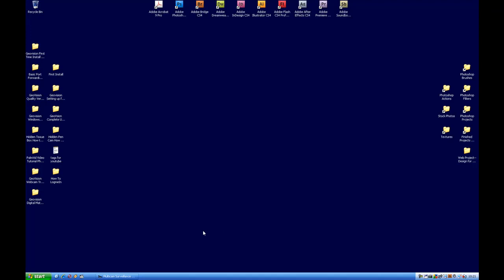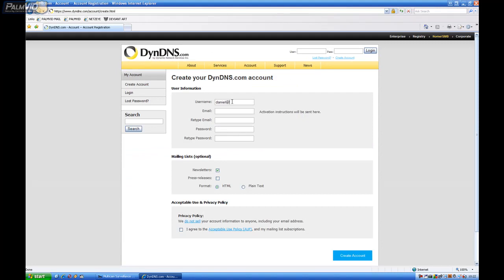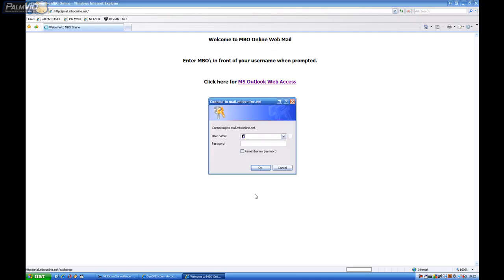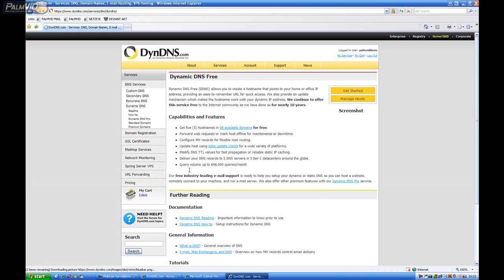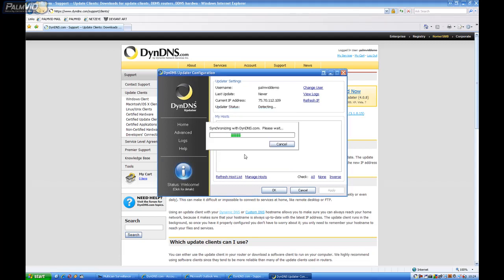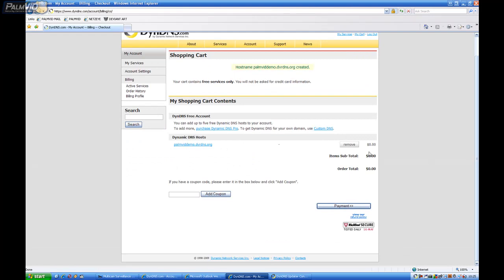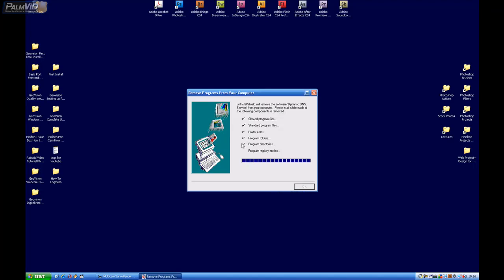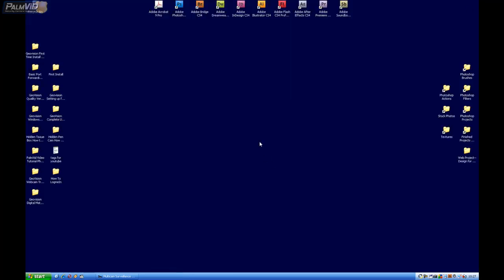(DVR)(USBDVR)(GeoVision) How To - Dyndns.com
This tutorial goes over installing and setting up to replace the DDNS for Geovision. It is more reliable and gives the user more options! It also can be used for standalone DVR's